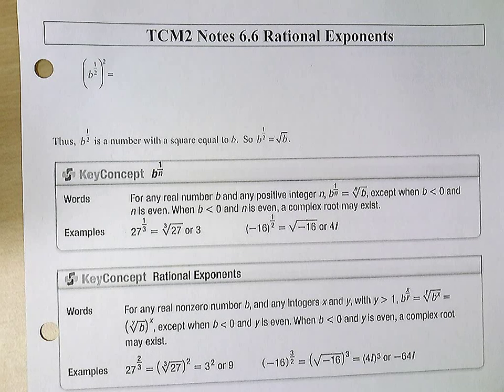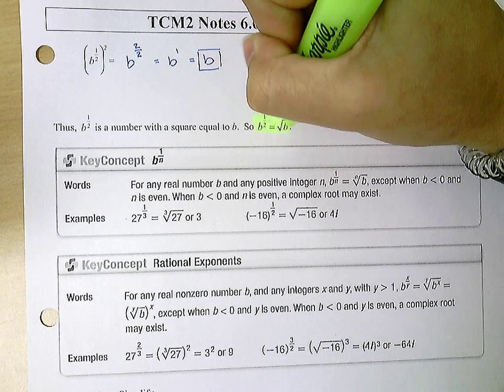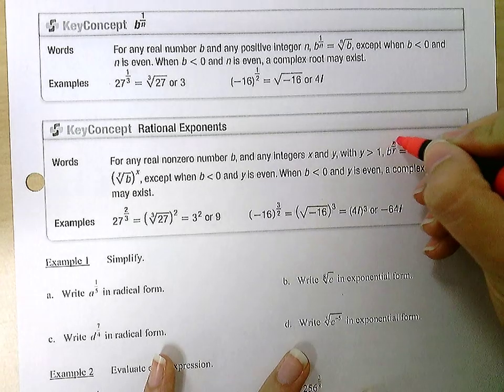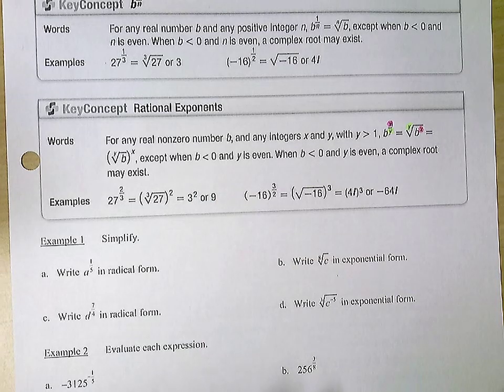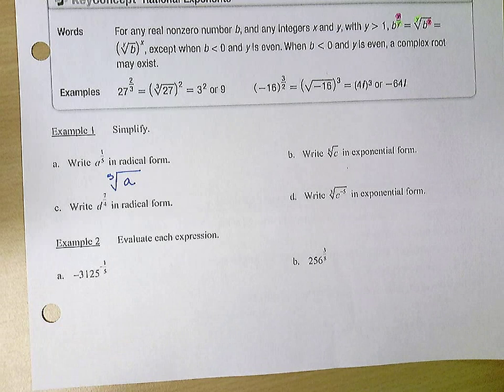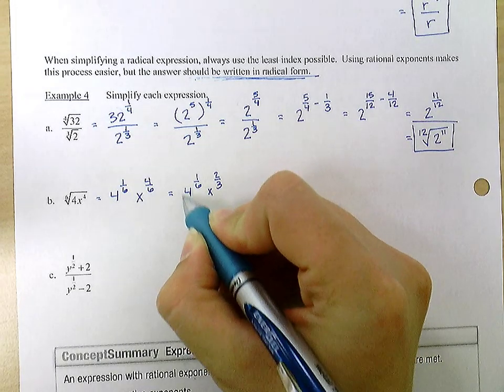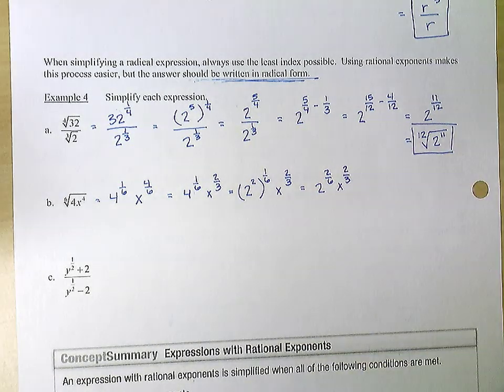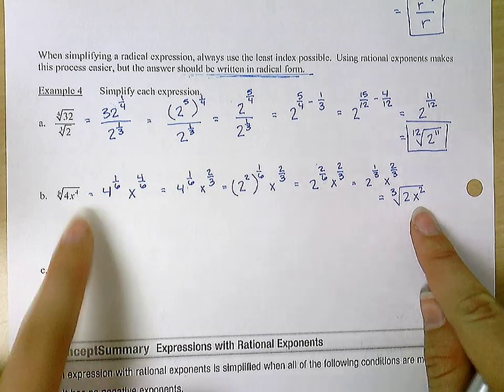Lesson 6 6